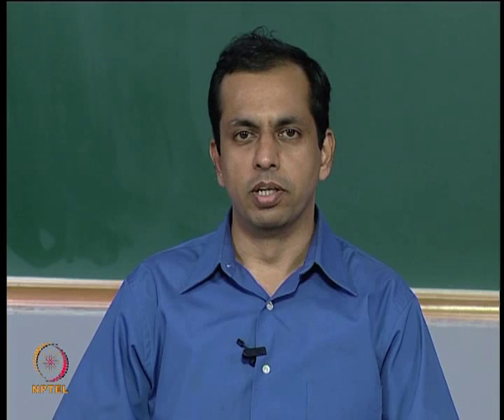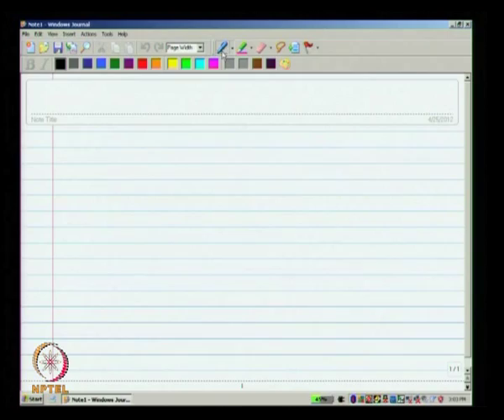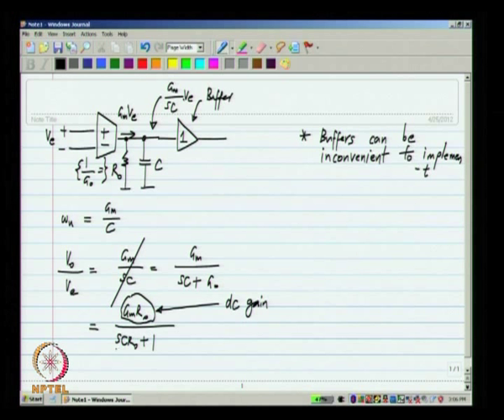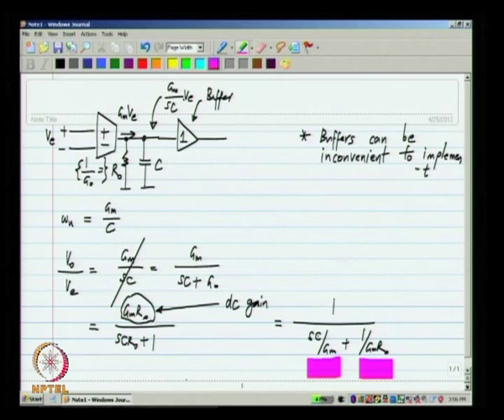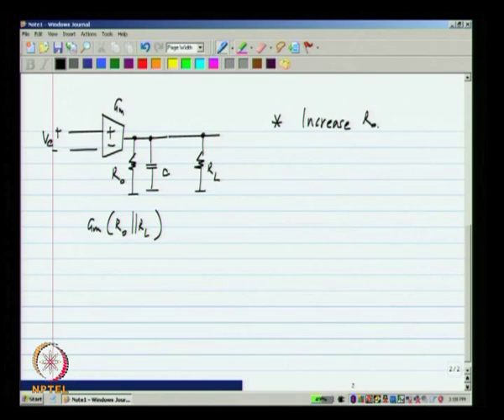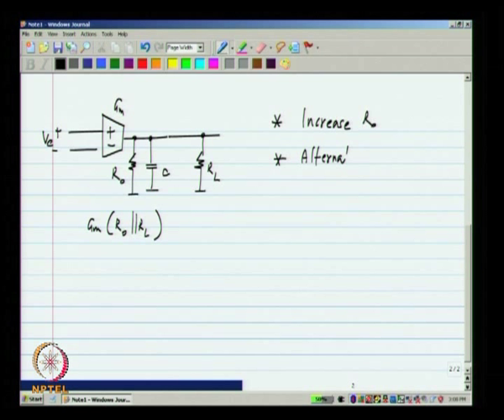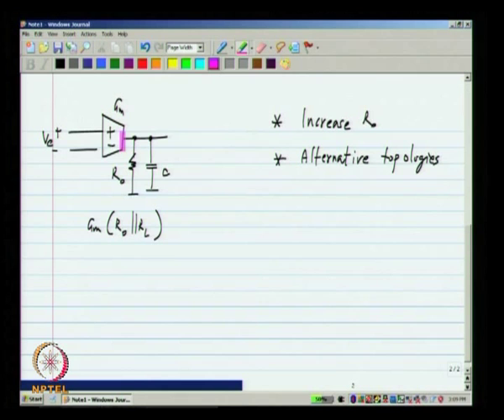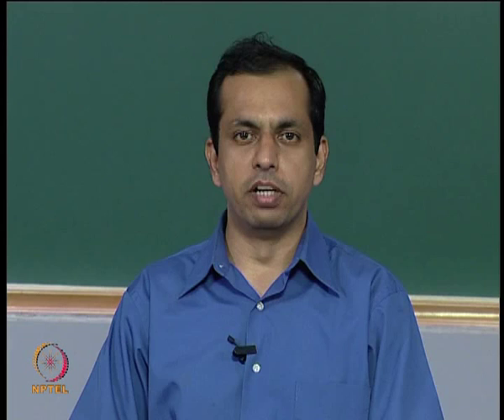Two stage miller compensated opamp-1